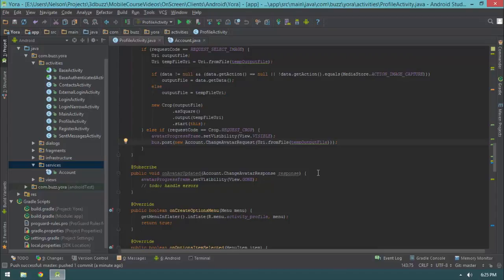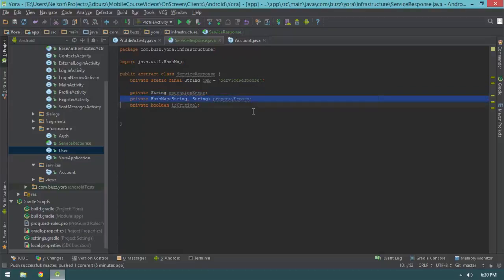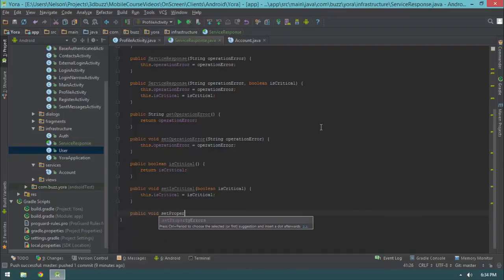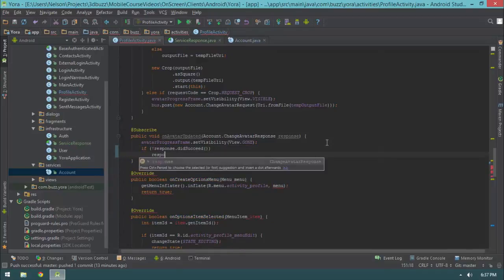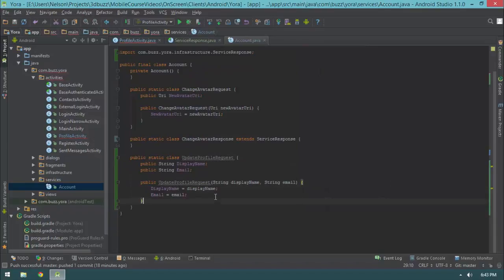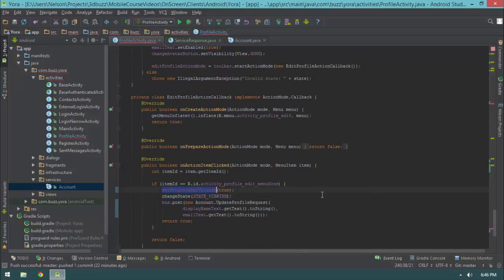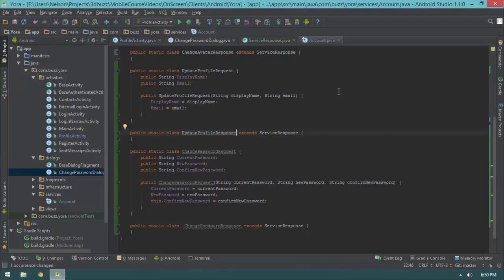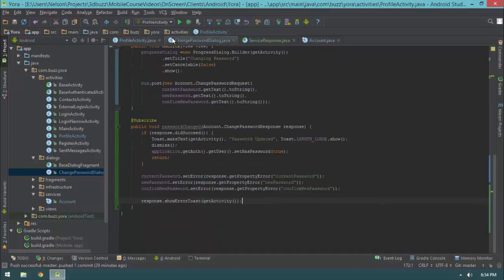madwa 05 003 App 17 Service Layer Handling Events